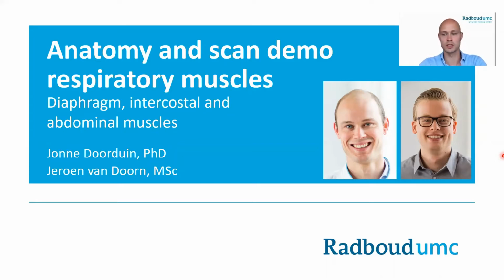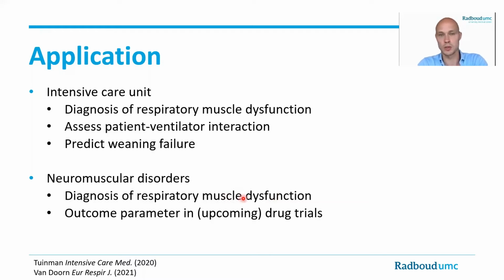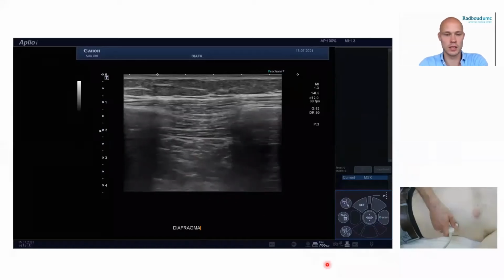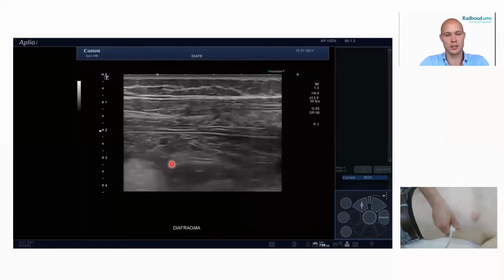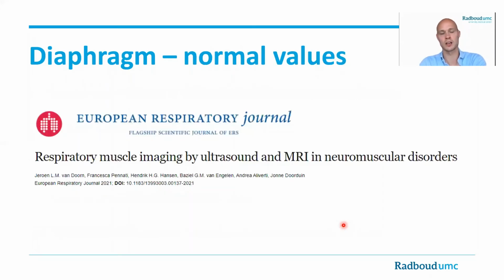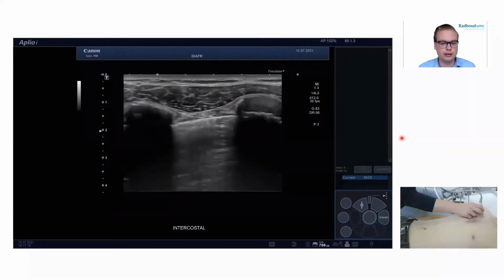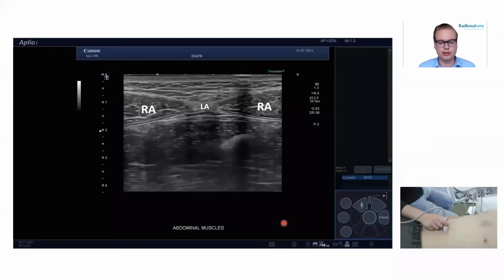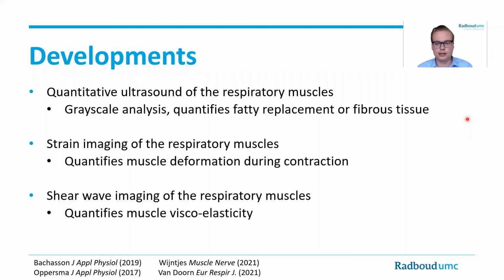ICCNMI2021 - Anatomy and scan demo of the diaphragm and respiratory muscles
In this short video from the 2021 International Course and Conference on NeuroMuscular Imaging, dr. Jonne Doorduin shows the ultrasound anatomy and a demonstration of how to scan the diaphragm and other respiratory muscles.